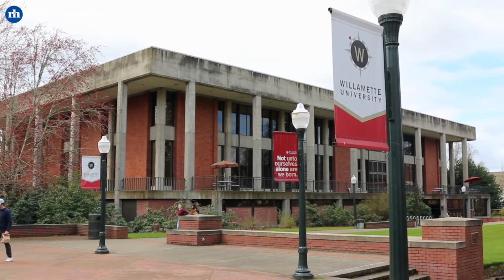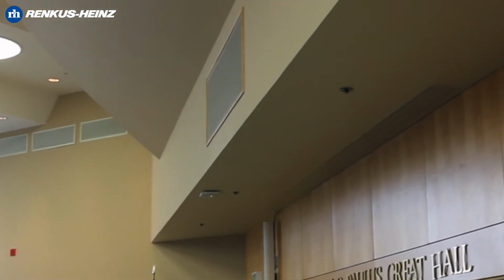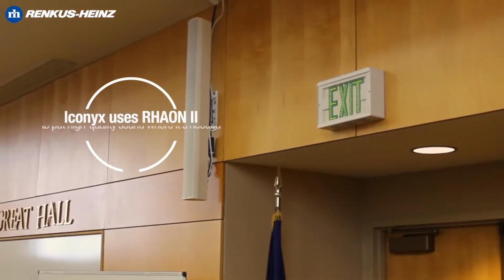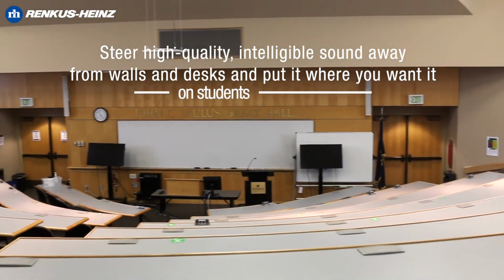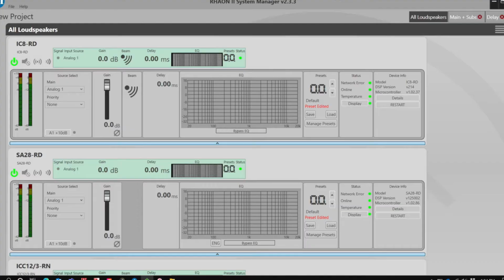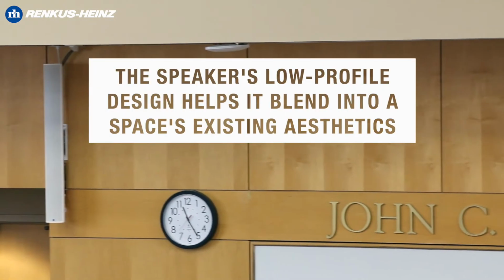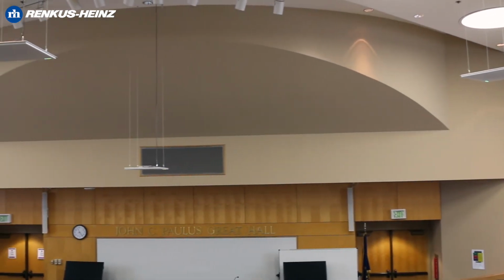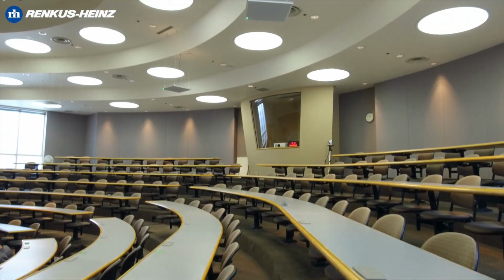Iconyx Compact Brings High Intelligibility to Willamette University College of Law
Willamette University College of Law, the first law school in the Pacific Northwest, needed a new sound system to accommodate hybrid learning in its biggest lecture hall. Audio Video Specialist Kyle House worked with Cascade Sound to install Iconyx Compact 12/3 arrays, providing high intelligibility and simple, flexible integration using RHAON II software and Dante Networking.